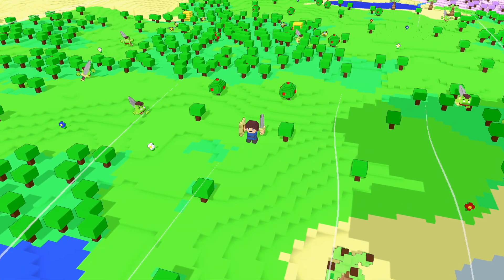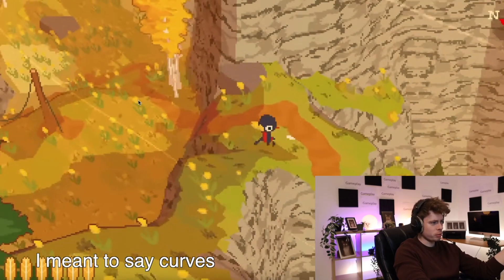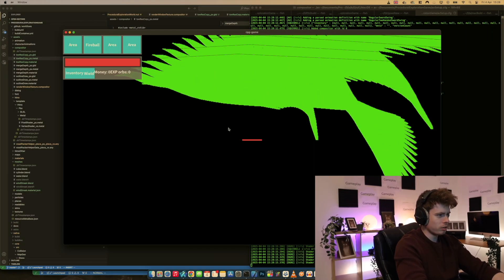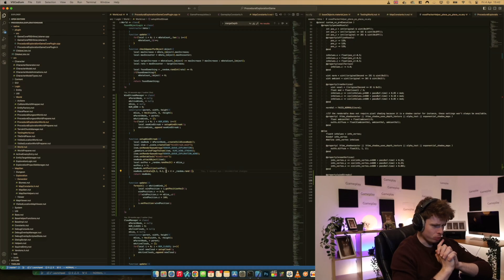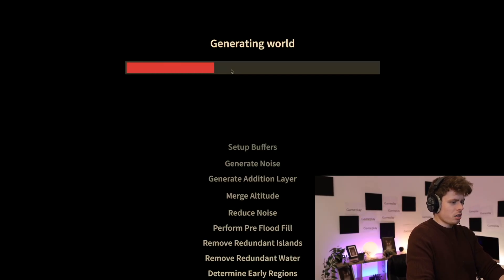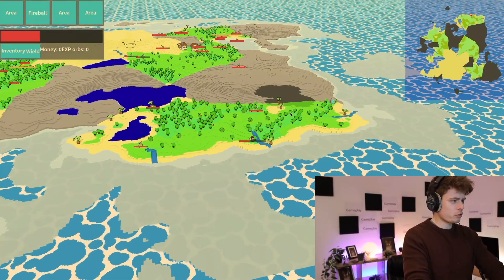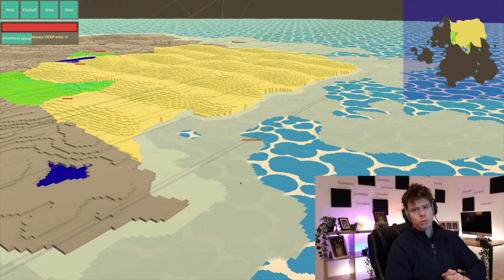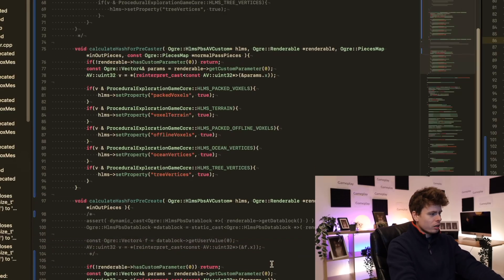Adding Wind to My Game - Devlog 66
This week, in the theme of trying to make the game look good I've added some cool wind rendering effects to the game. As well as this I've also made quite a few technical improvements and fixed some bugs from last week.